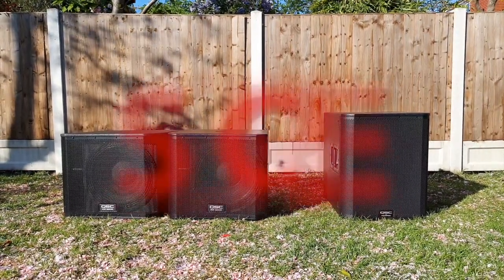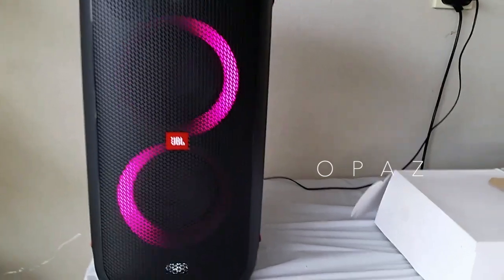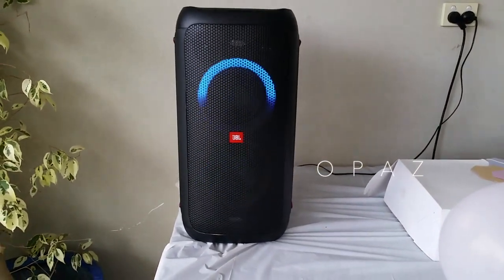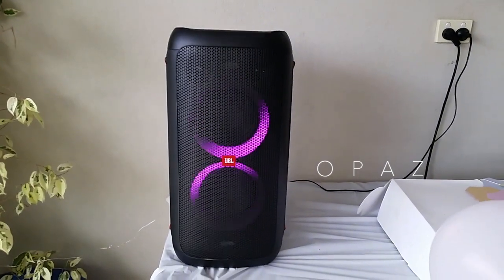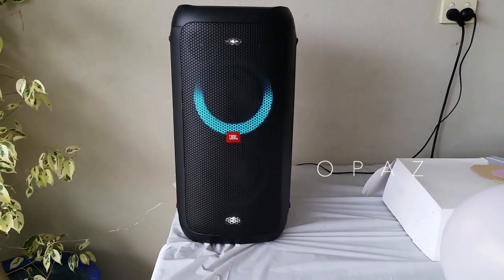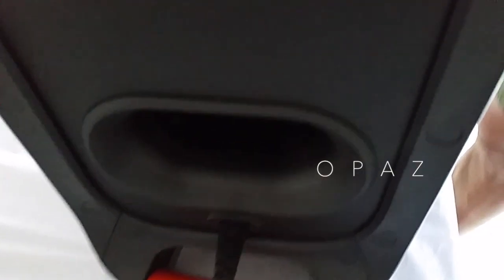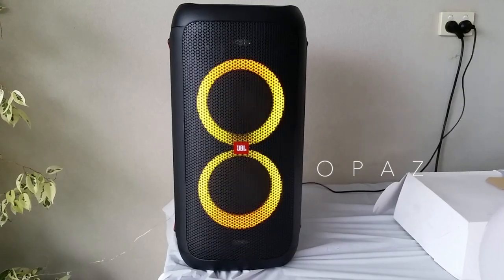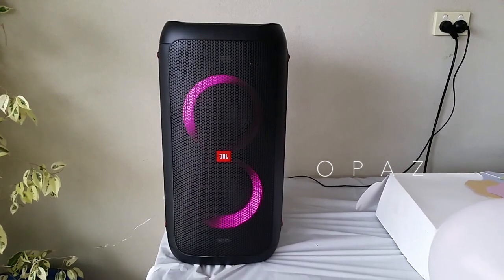JBL PARTYBOX 100 - Best Party Speaker